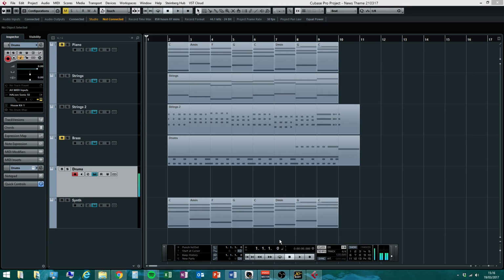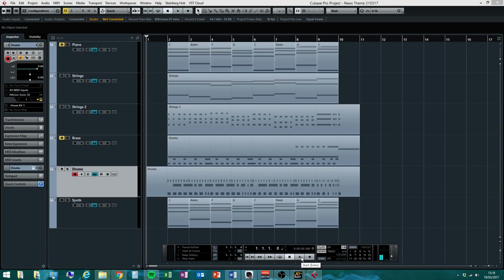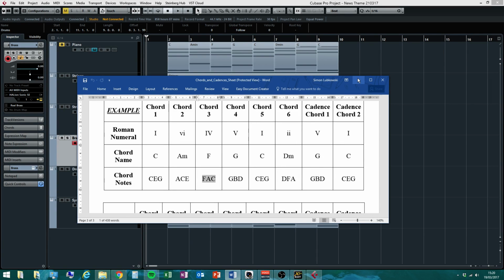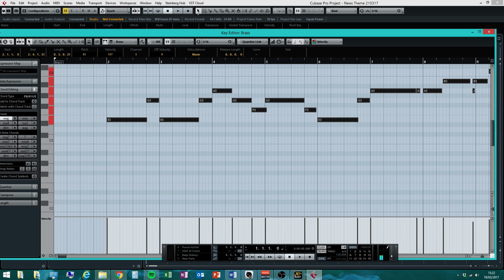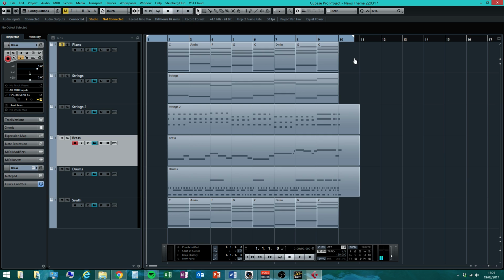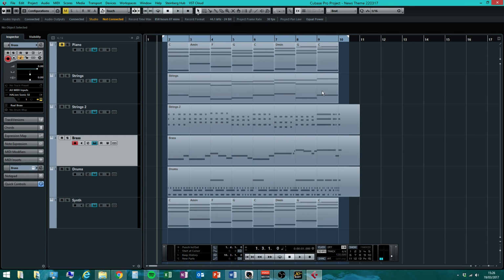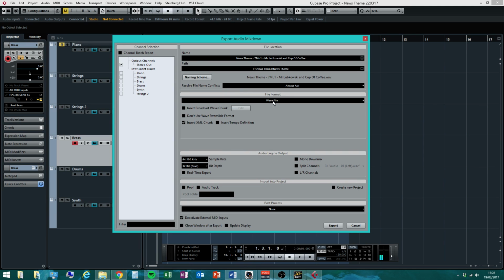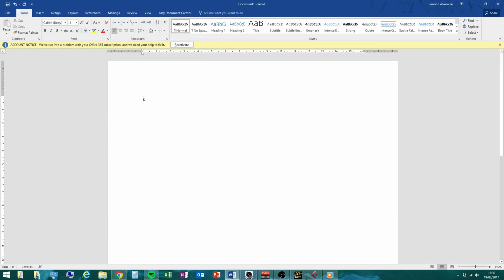News Theme Composition - 04 - Adding Live Drums, Adding Melody, Exporting Project